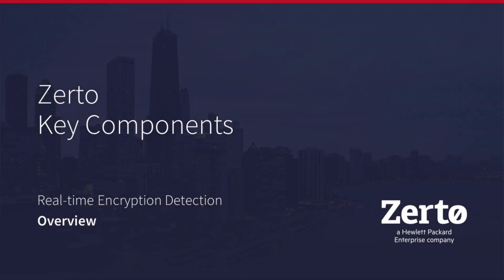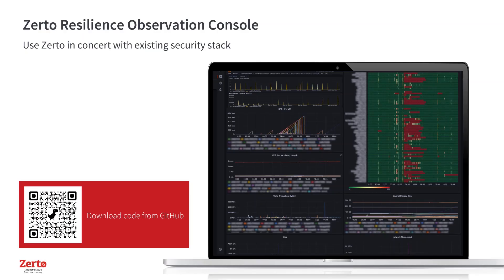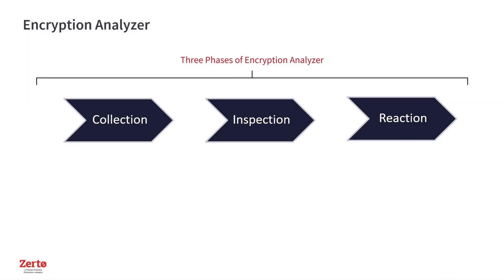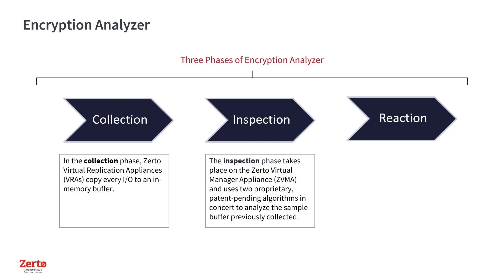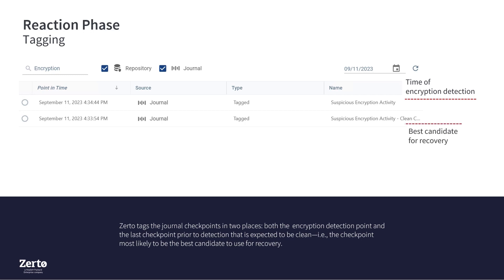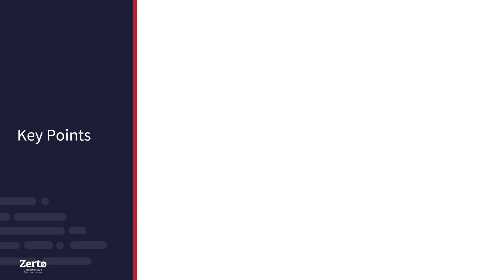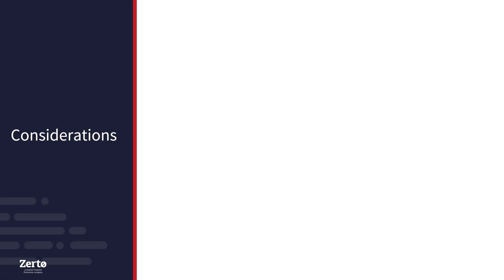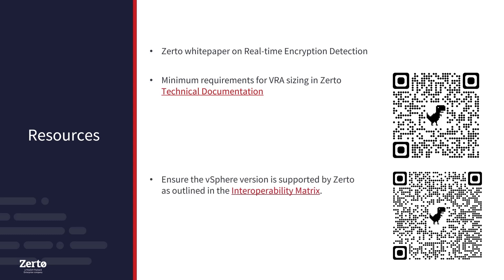Real time Encryption Detection - Overview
This video provides a brief overview of Zerto's ransomware detection.